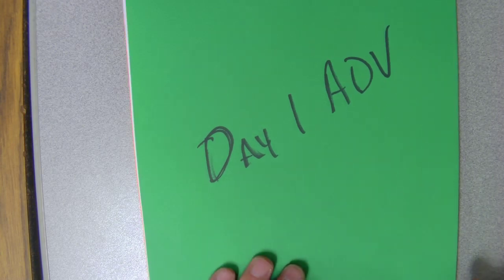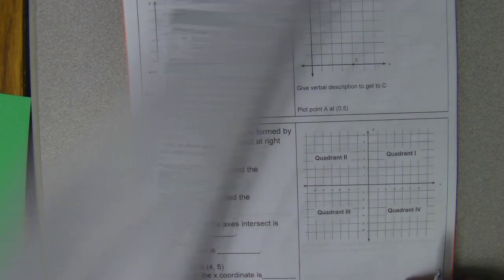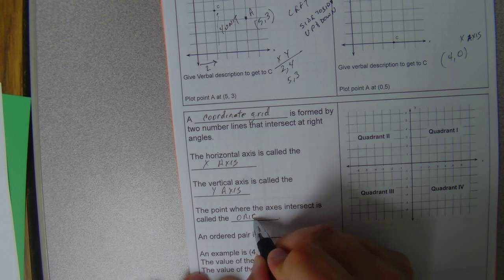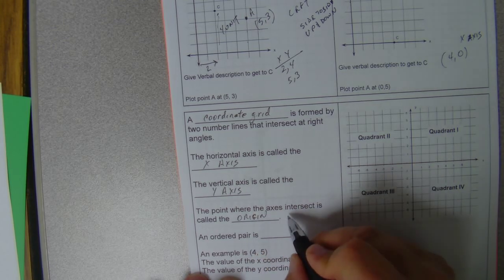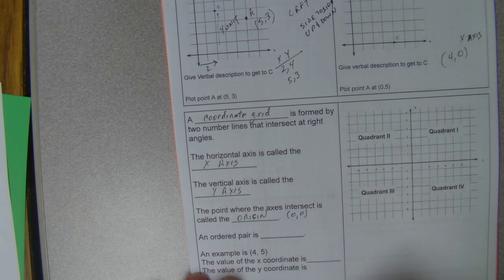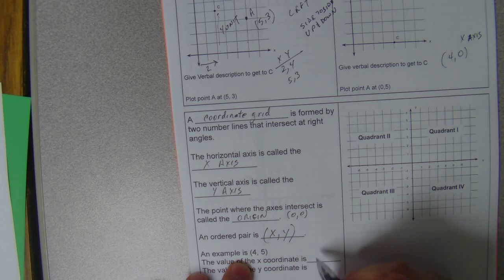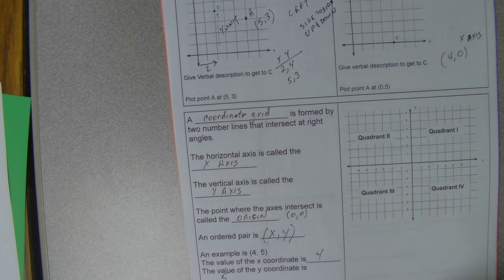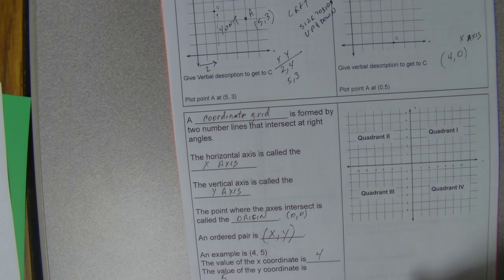20211109 Day 1 ADV Graph Points in 4 Quadrants